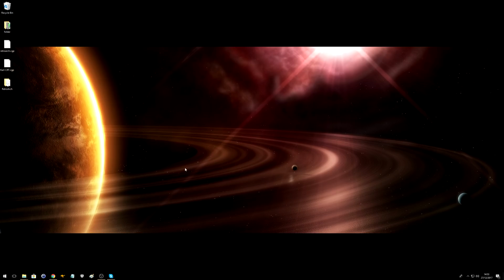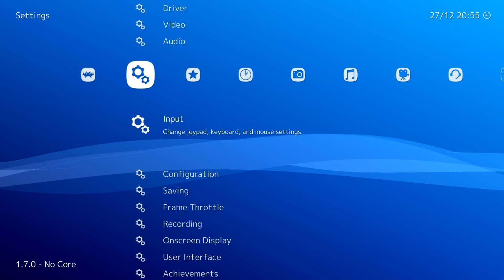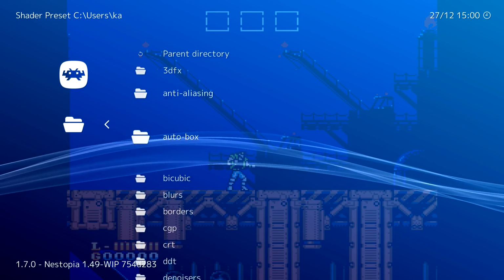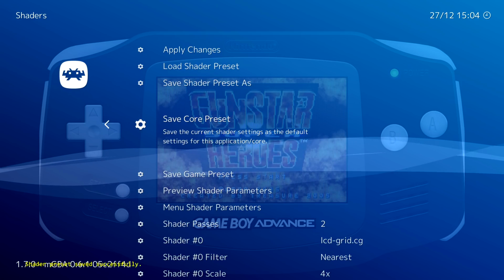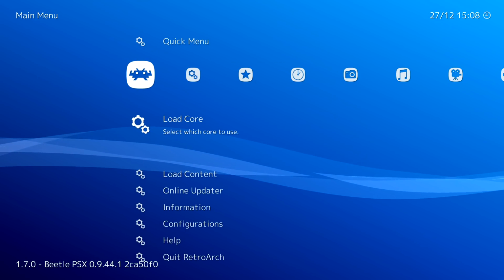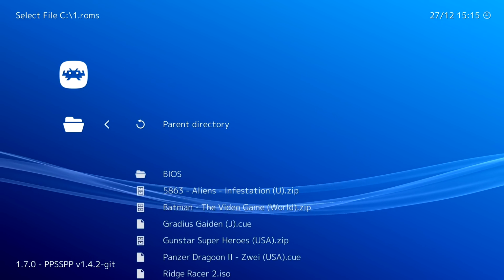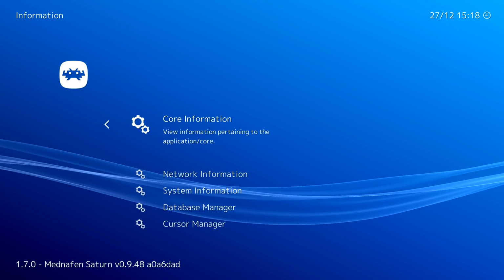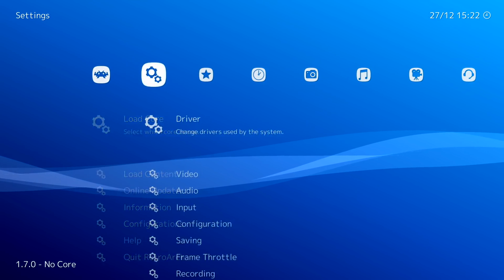RetroArch v1.7.0. Quick Setup Guide & Tutorial (2018)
This is a short update video from my previous video posted back in 2016  showing how to setup the basic settings for RetroArch and saving and loading Core configurations!